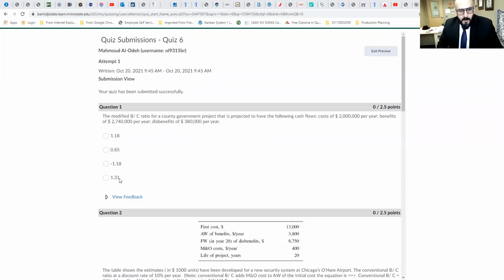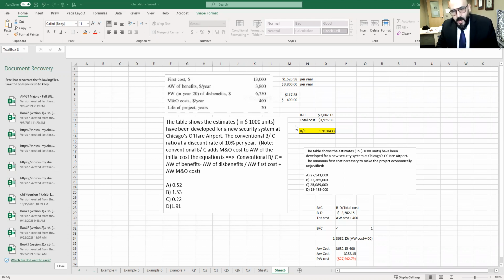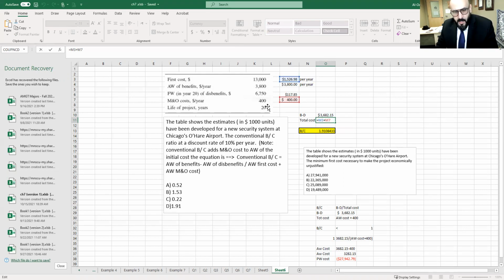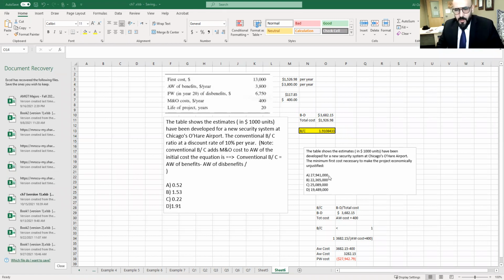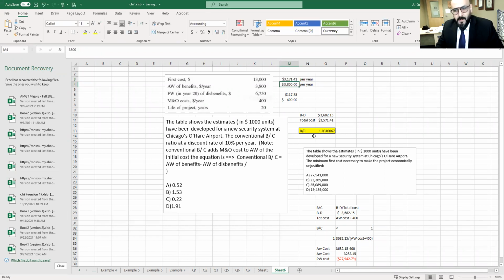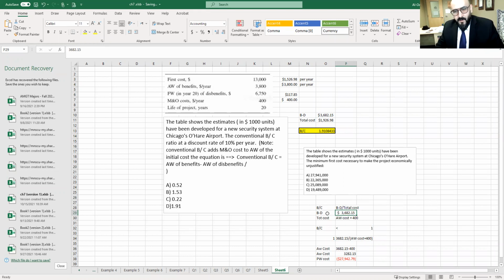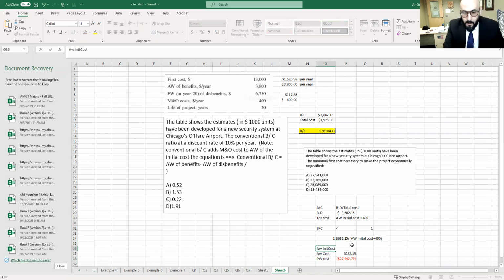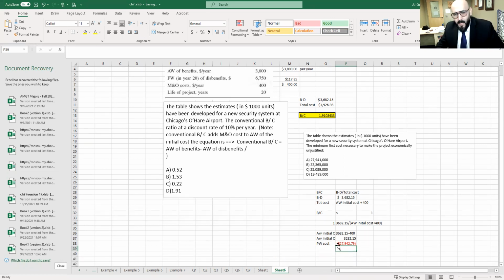Ch 7 Finding the Minimum First Cost Using Conventional B/C Analysis